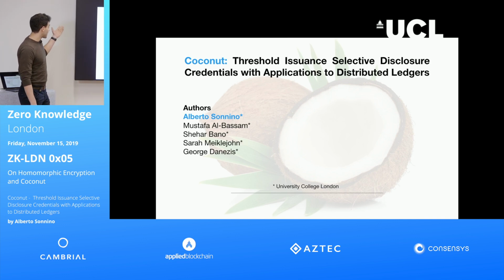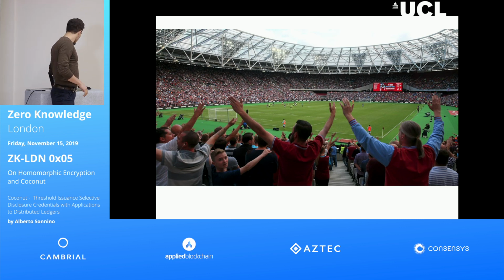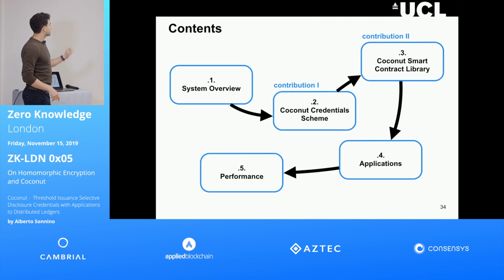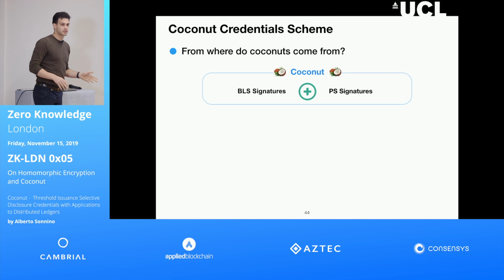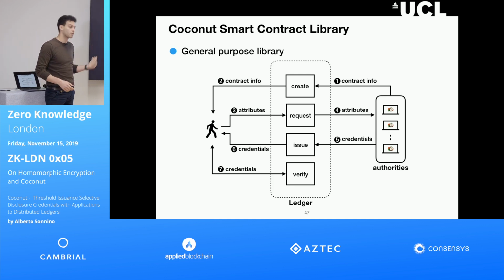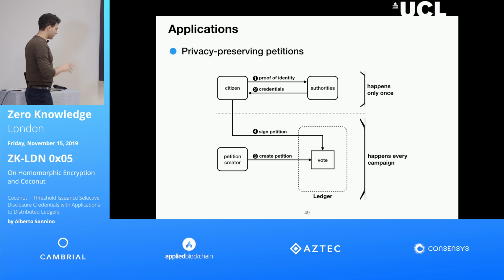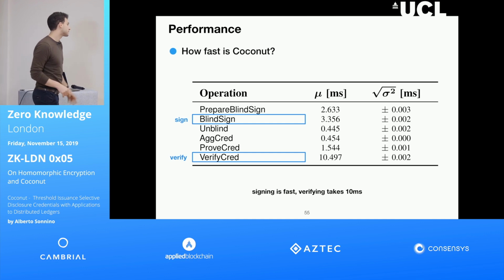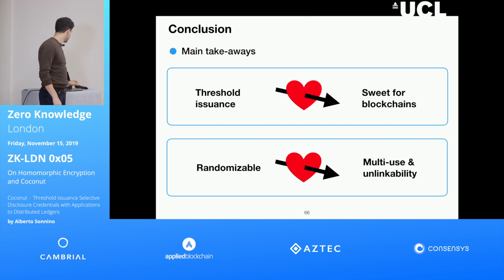ZK-LDN 0x05 - Alberto Sonnino: Coconut Threshold Issuance Selective Disclosure Credentials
ZK-LDN 0x05 - Alberto Sonnino: Coconut Threshold Issuance Selective Disclosure Credentials With Applications To Distributed Ledgers.

This is a recording of the fifth Zero Knowledge meetup in London on November 15th 'On Coconut and Homomorphic Encryption'.

Paper abstract: Coconut is a novel selective disclosure credential scheme supporting distributed threshold issuance, public and private attributes, re-randomization, and multiple unlinkable selective attribute revelations. Coconut integrates with blockchains to ensure confidentiality, authenticity and availability even when a subset of credential issuing authorities are malicious or offline. Coconut uses short and computationally efficient credentials, and our evaluation shows that most Coconut cryptographic primitives take just a few milliseconds on average, with verification taking the longest time (10 milliseconds).

Speaker Bio: Alberto is a Ph.D student in Security Engineering at University College London (UCL) under the supervision of Prof. George Danezis. He was a co-founder of chainspace.io which was acquired by Facebook earlier this year. Alberto is now a Research Scientist in the Blockchain team of Facebook based in London. Alberto's research interests are in privacy enhancing technologies, distributed ledgers, and cryptography. He has a special interest in trusted hardware and FPGA-based security applications. More about Alberto